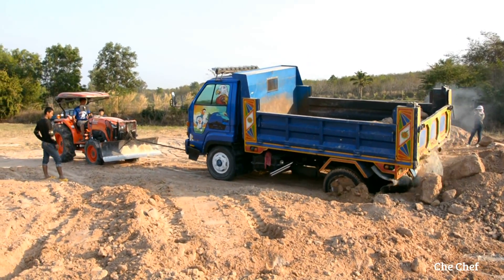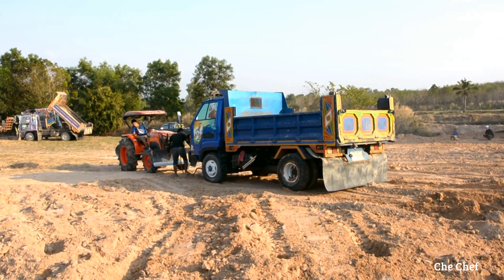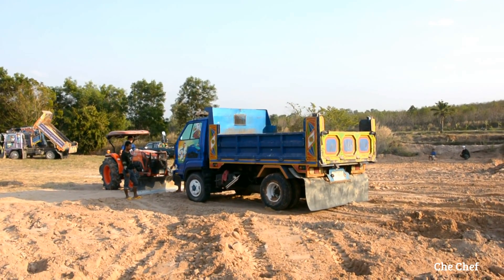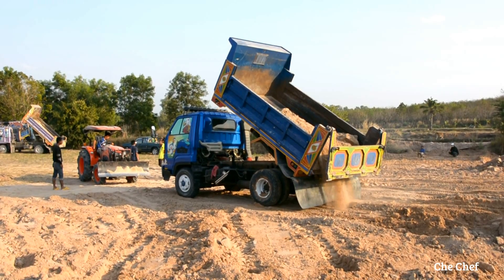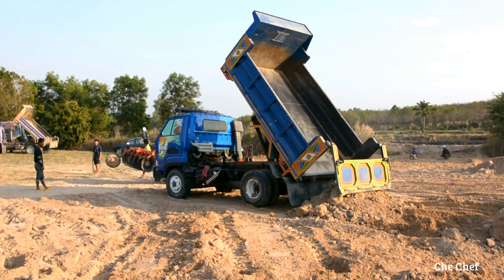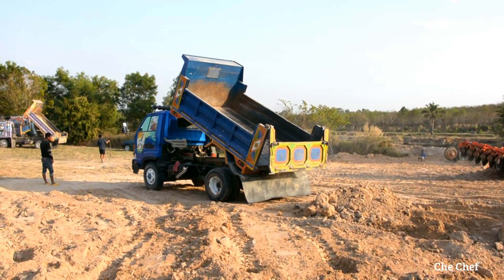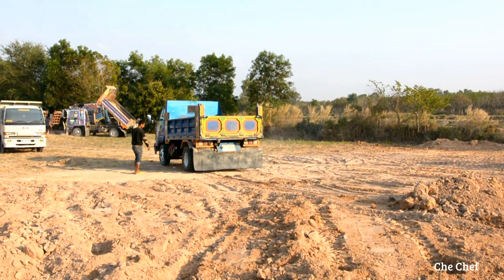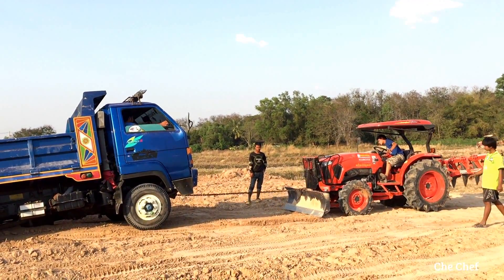รถดั้มขนดินติดหล่มได้รถไถคูโบต้าช่วยดึง KUBOTA L5018 Tractor and Dump Truck | Che Chef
รถดั้มขนดินติดหล่มได้รถไถคูโบต้าช่วยดึง KUBOTA L5018 Tractor and Dump Truck